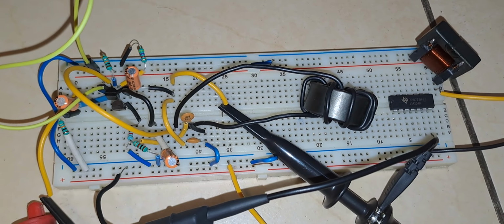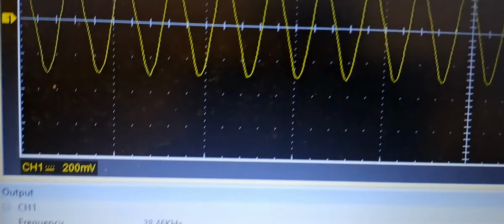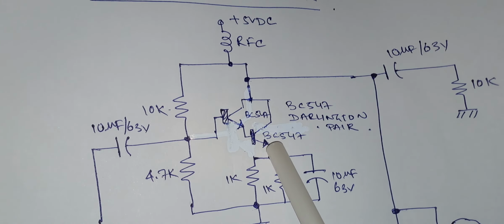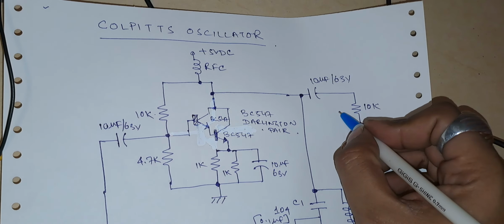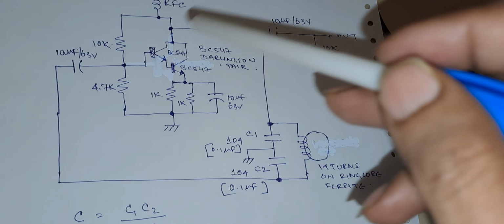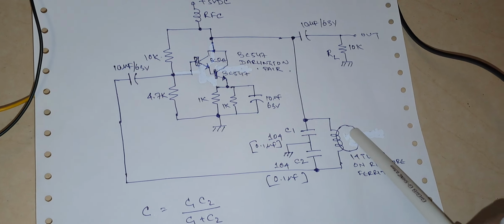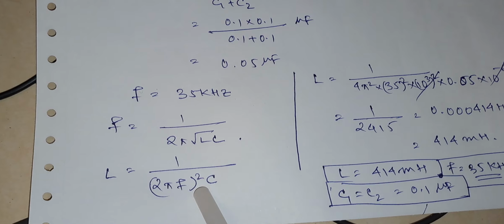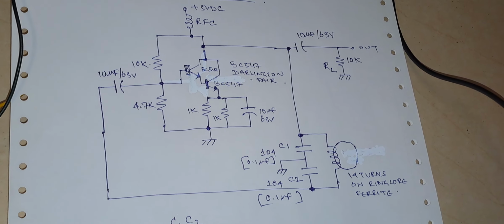COLPITTS OSCILLATOR generating 35Khz @ 1.8 V AC. Whatsapp (+91)9163954390